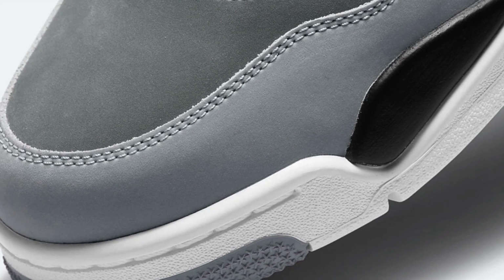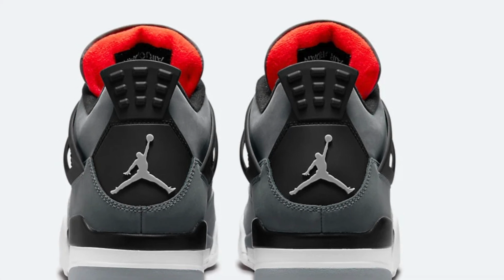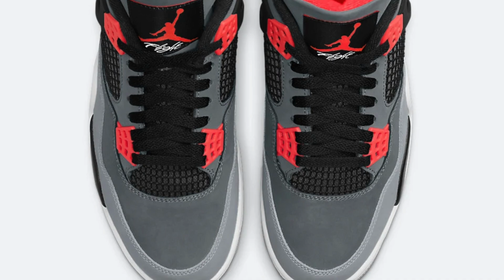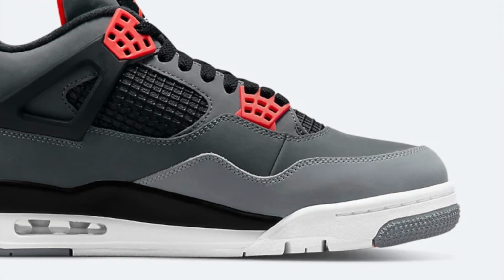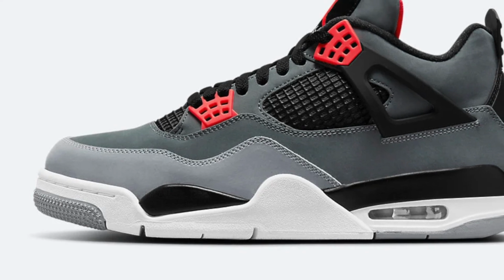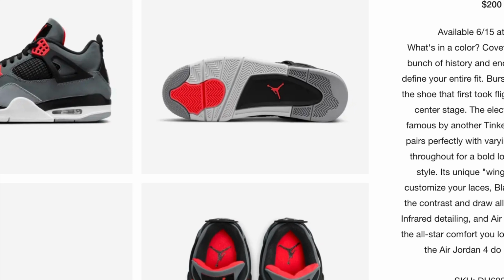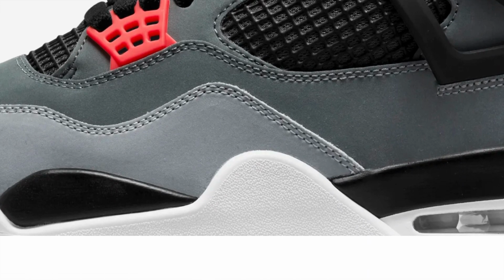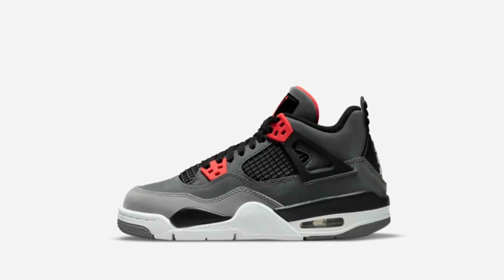How to GET AIR JORDAN 4 INFRARED | Best STORES to COP MANUALLY | LEFTOVER DAY for FNL, FLX, Hibbetts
In this video, I break down how to cop for manual users and the best stores to go for. I also breakdown leftover day at the FLX stores (Foot Locker, Champs and Kids Foot Locker).

Some of my favorite videos to make are just to breakdown the various apps or just general "how-to" videos, you can find them below: